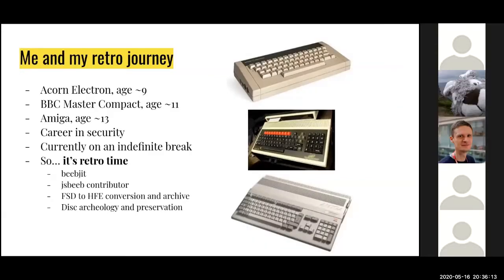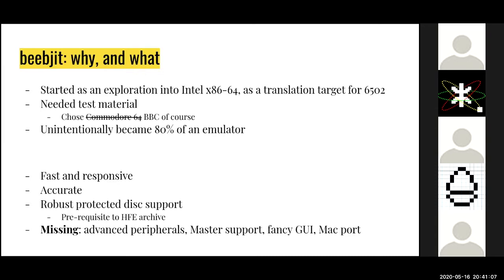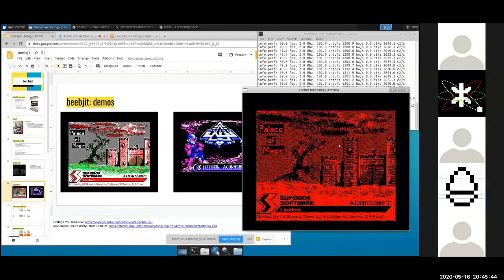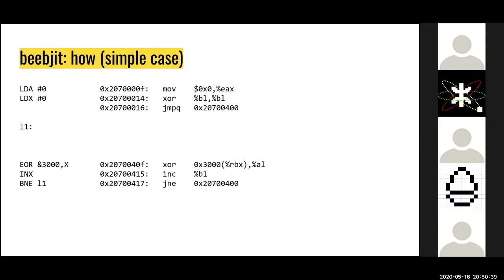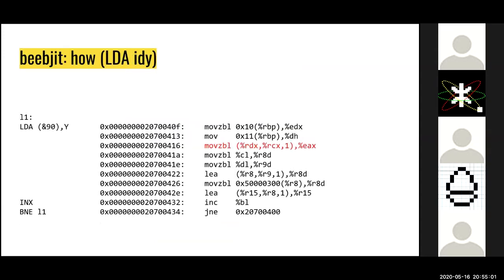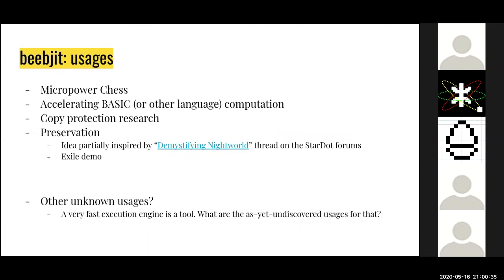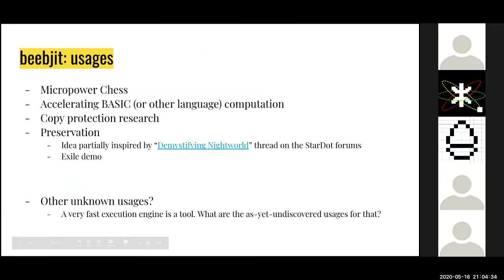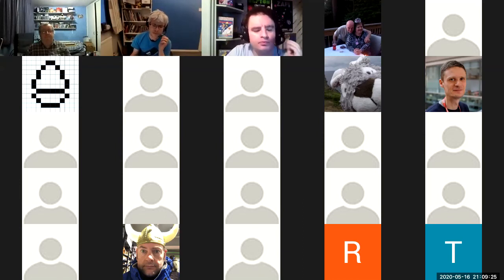ABug 03: Beebjit BBC Micro emulator + the HFE format for floppy disc preservation (Chris Evans)